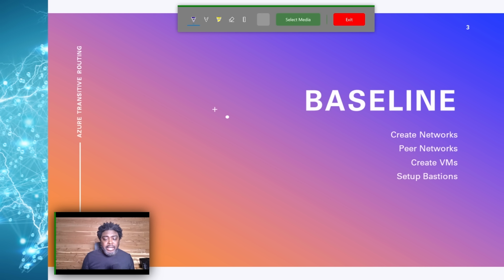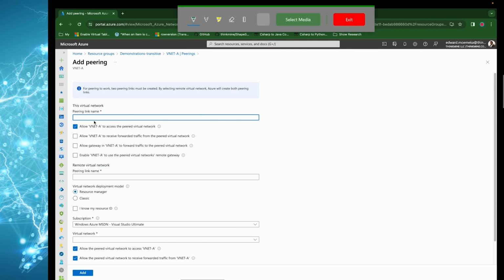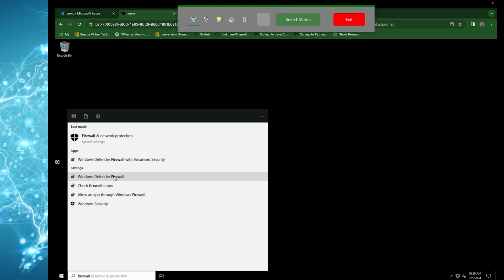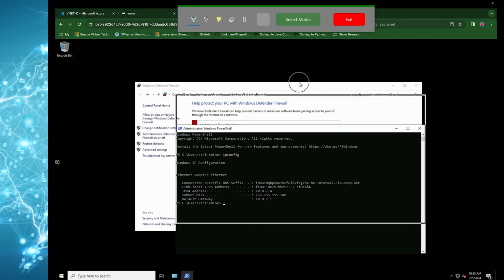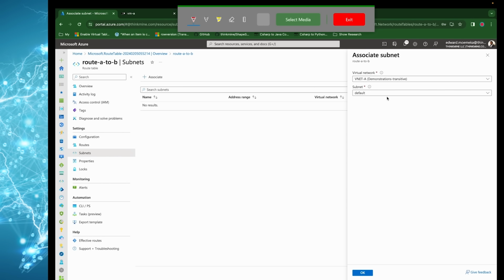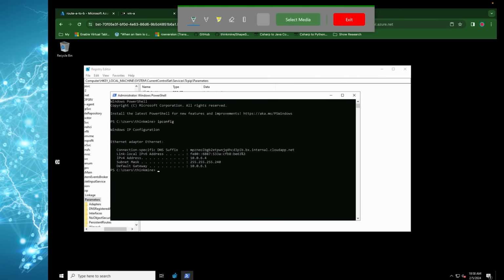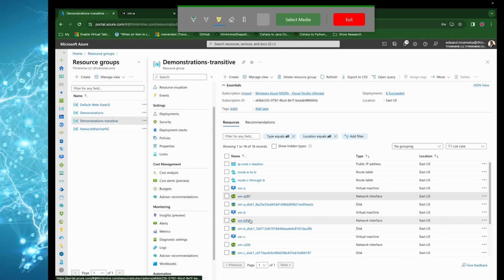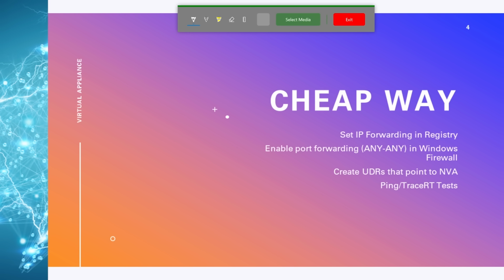Episode 63 - Ultimate Azure Hub + Spoke Networking Guide: Create/Walk-through all options (abridged)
Welcome in my Microsoft Massive:  Developers, Architects, Engineers, enthusiasts’; we who are about to code salute you! Thanks for your continues support.  We’ve got a great show for you today where we’ll be demystifying transitive routing in Azure.  We do a full deep dive into creating a transitive routes in Azure.  Transitive routes are a critical component of creating Hub and Spoke or DMZ style cloud networks in Azure.  They can also be used to secure resources on your network to enclaves that are harder to get into.

A lot of folks ask me about what software I use for these presentations.  The quick and easy answer is its software that we built here at Thinkmine called Scribecast.  We’ll be publishing it to the Windows Store very soon and have it available to purchase.

Happy Coding!